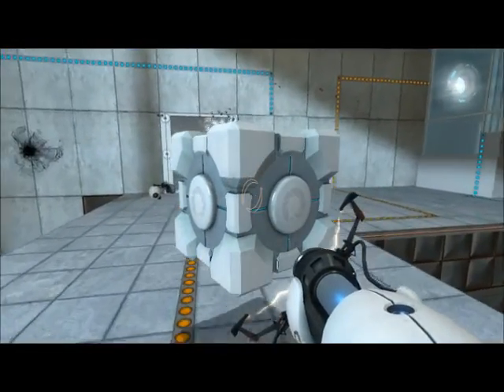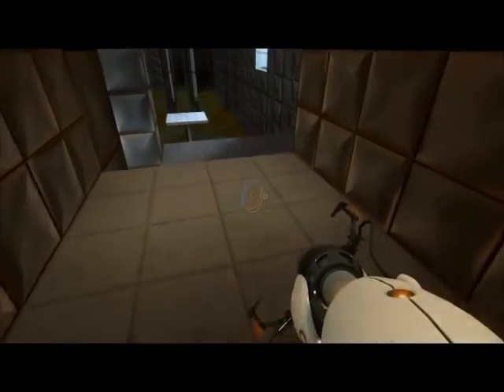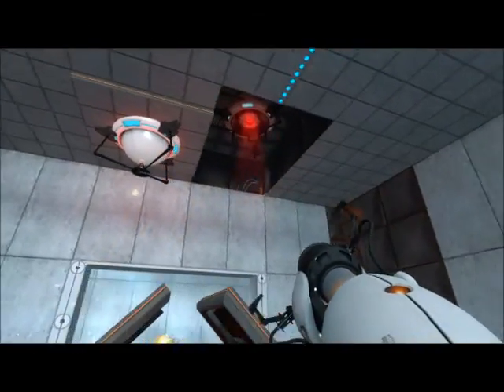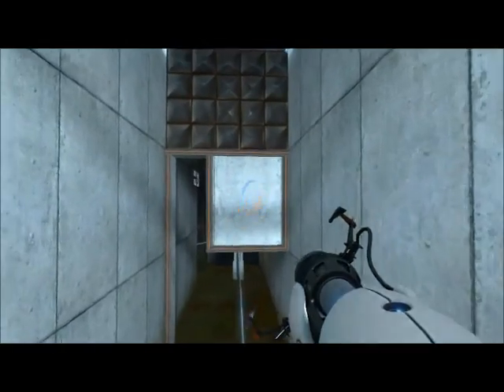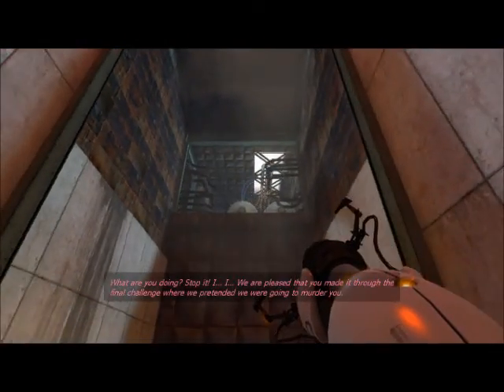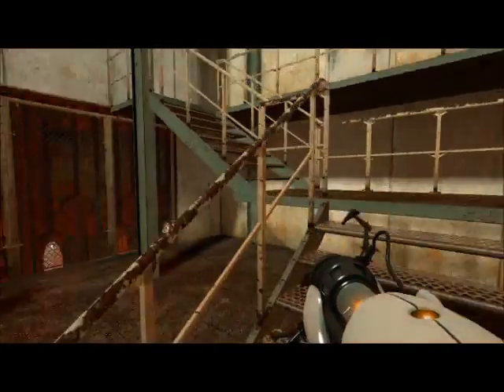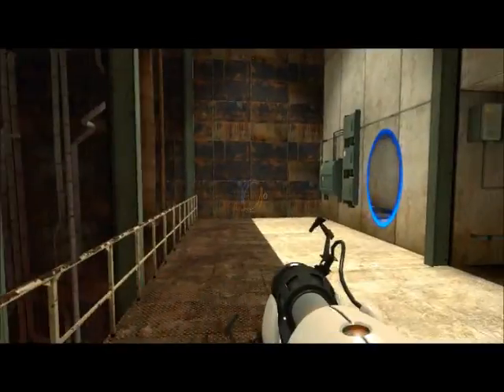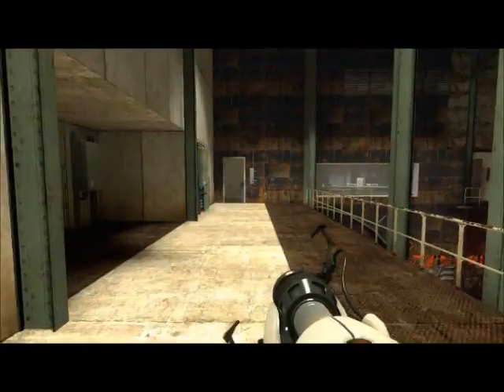Portal: Being a Baller! - Part 6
Gonna turn into a walkthrough, since I already beat it before.